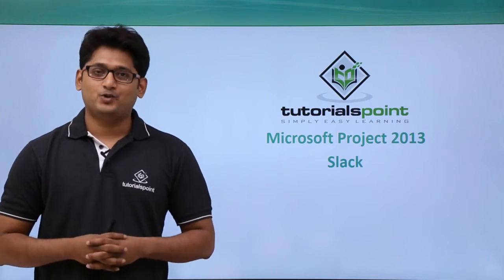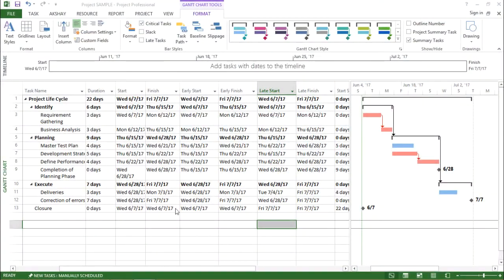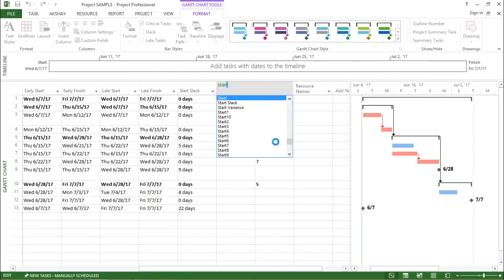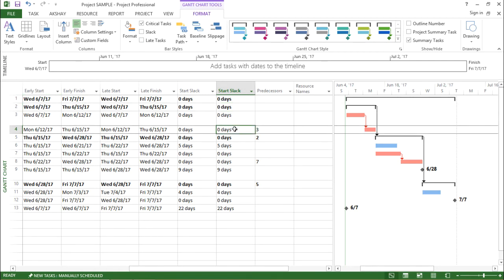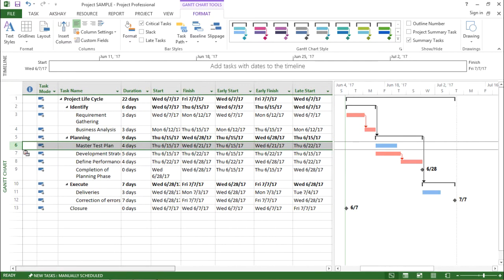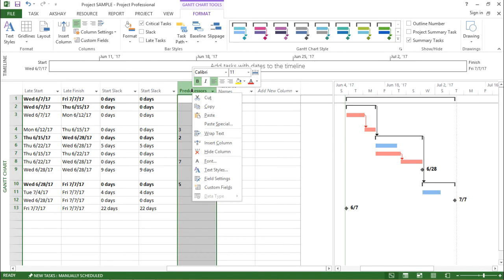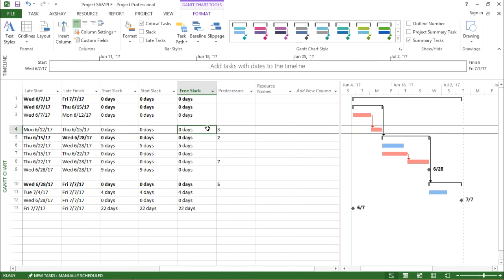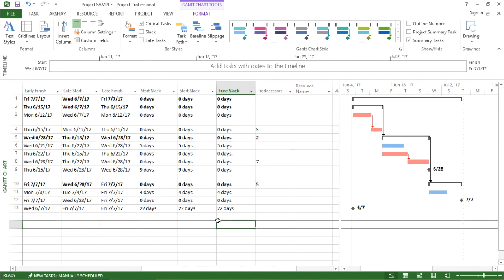MS Project 2013 - Slack